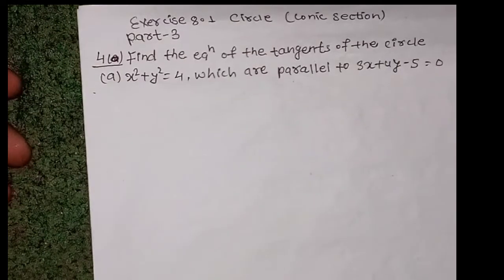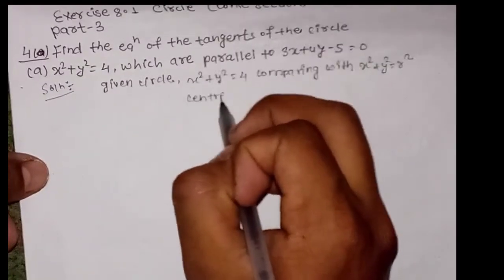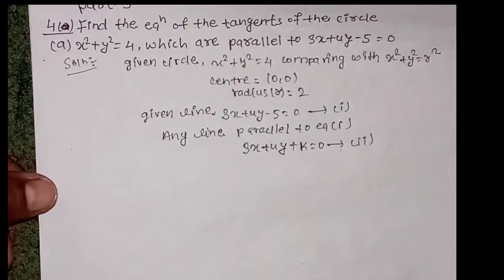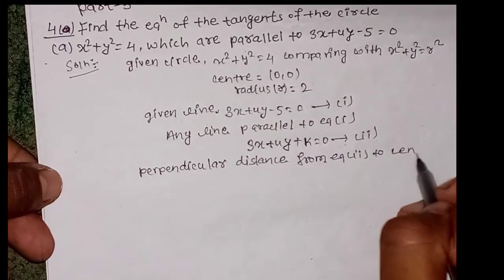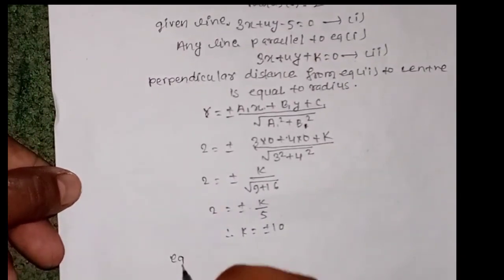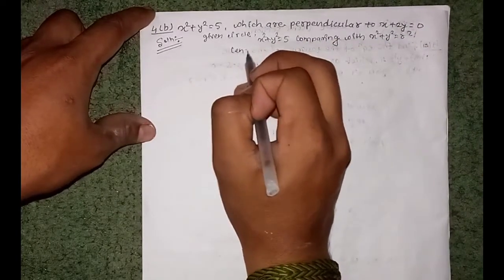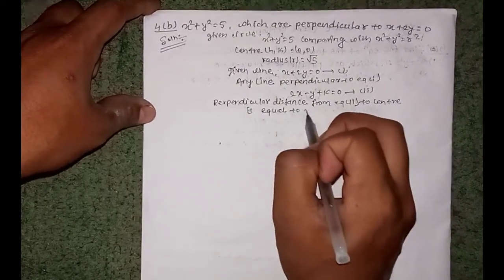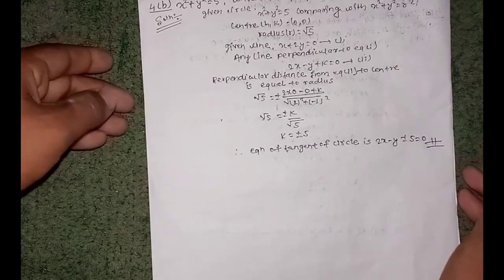NEB class 12 circle book solutions exercise 8.1 part-3 ||conic section